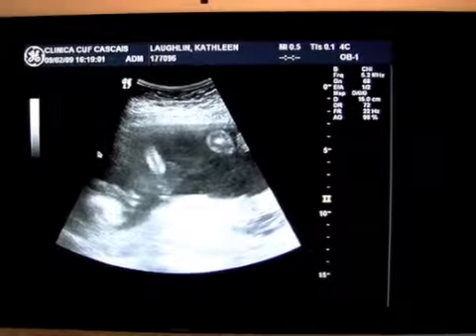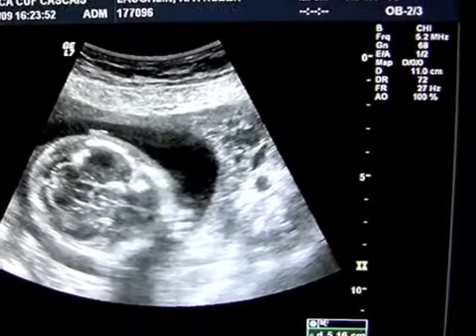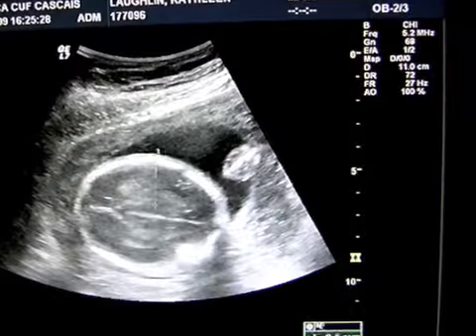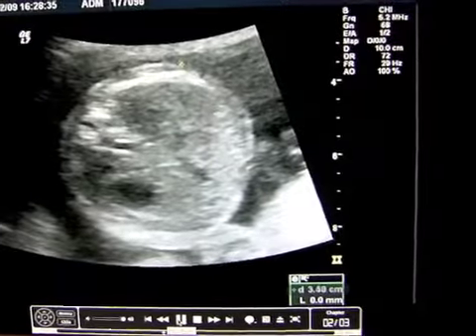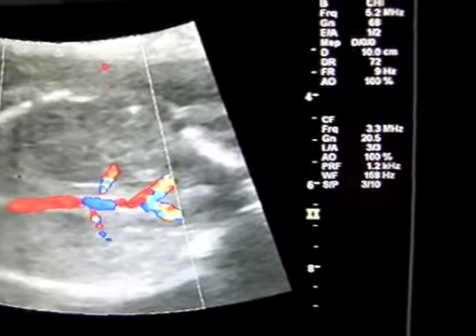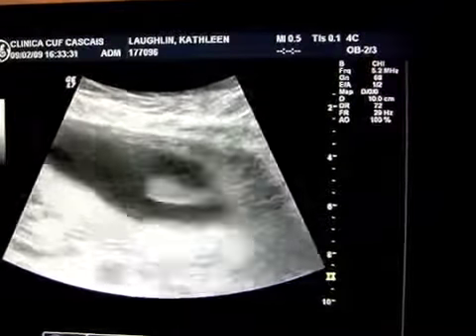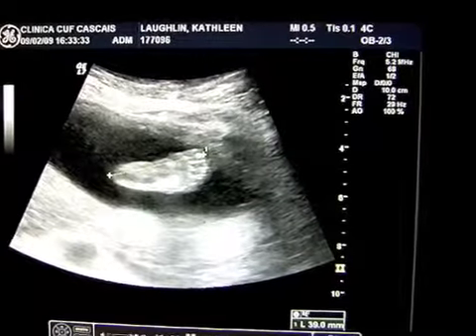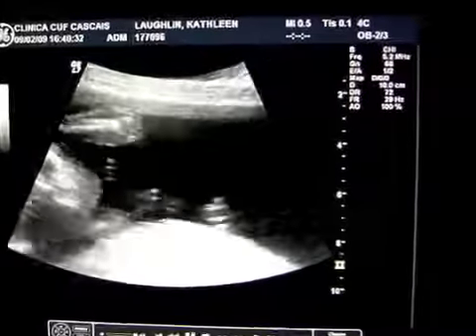BabyG Feb9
Excerpts from ultrasound on February 9.